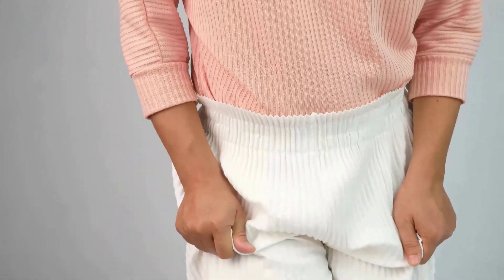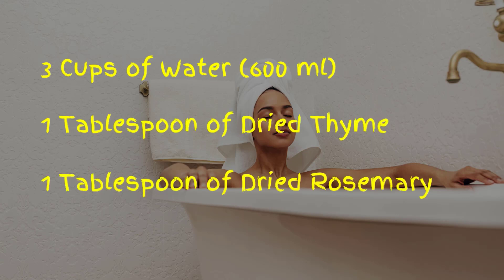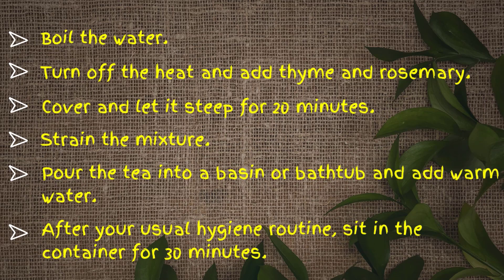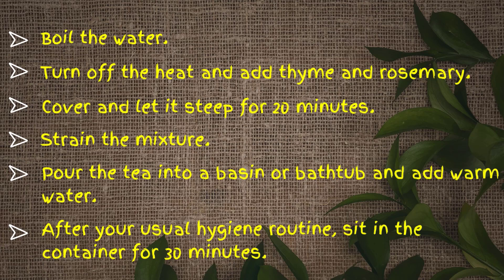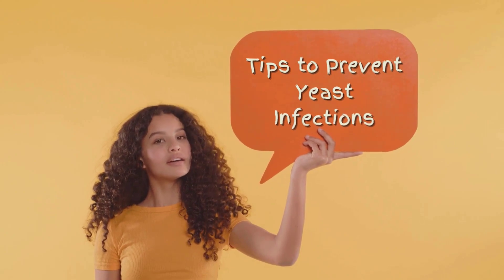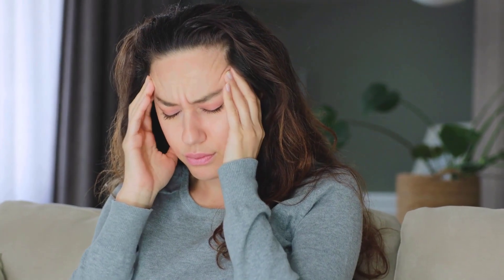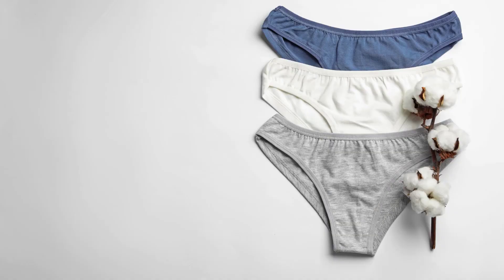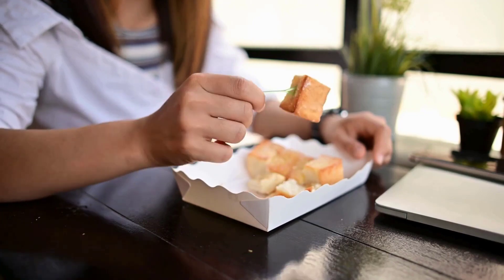Say Goodbye to Itching & Burning: Effective Yeast Infection Home Remedies! Natural Home Treatment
Yeast infection can be bothersome, with itching, burning, and swelling, affecting both women and men. While traditional medical treatments exist, we explore a natural remedy that incorporates thyme and rosemary, backed by studies highlighting their antifungal effectiveness.

🕢🕢Video Chapters🕢🕢
0:30 - Home remedy for yeast infection in women

Preventive Tips for Vaginal Yeast Infection Self Treatment in Women:

* Minimize stress
* Ensure adequate sleep
* Avoid tight clothing
* Choose cotton underwear
* Maintain proper genital hygiene
* Avoid prolonged wear of wet swimwear or undergarments
* Limit consumption of sweets and carbohydrates

vaginal yeast infection self treatment in women

👩‍⚕️ Always consult with a healthcare professional before trying new remedies, especially if you are pregnant, breastfeeding, or have any underlying health conditions.

The information provided in this video and on our YouTube channel is for general information and educational purposes only, and is not a substitute for professional advice. All information on this channel is provided in good faith. Accordingly, before taking any actions based upon such information, we encourage you to consult with the appropriate professionals.